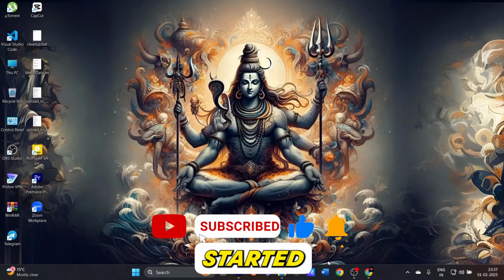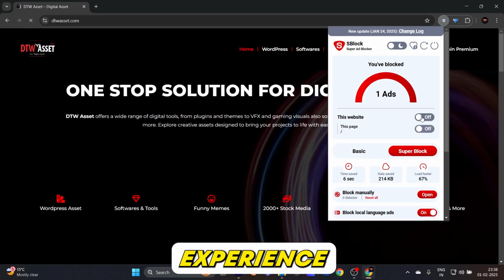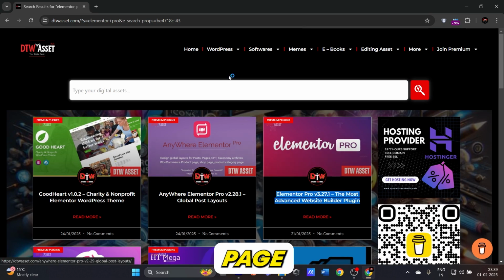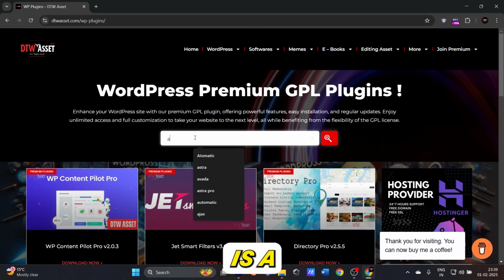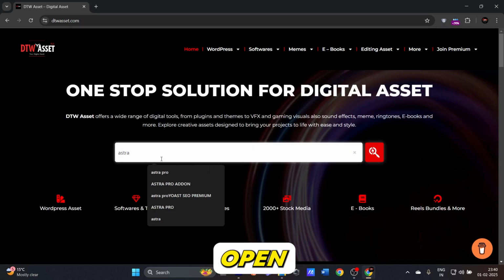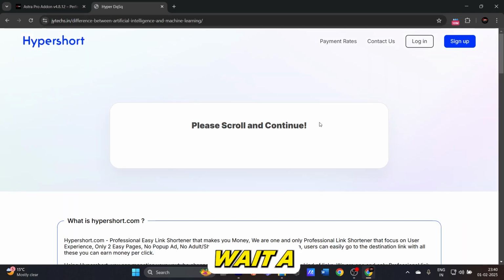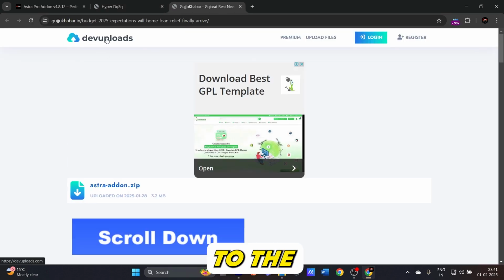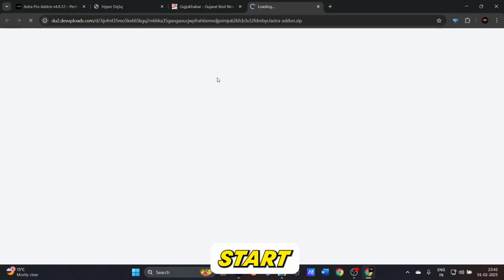DTW ASSET 🚀 Free GPL Plugins & Themes for WordPress! (100% Legal)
🎉 Introducing DTW ASSET – Your One-Stop Destination for Free GPL Plugins & Themes! 🚀

Hey everyone! 👋 Welcome to Dynamic Tech World, We introduct our new platform  DTW ASSET - your ultimate resource for free GPL plugins and themes to power up your WordPress website. Whether you're a developer, blogger, or business owner, we've got a huge collection of high-quality themes and plugins to help you create stunning websites—without breaking the bank! 💻✨

🔹 100% GPL Licensed
🔹 Free to Download & Use
🔹 Regularly Updated Collection

Check out DTW ASSET now and start building your dream website today! 🌐🔥

👉 Visit DTW ASSET Now!